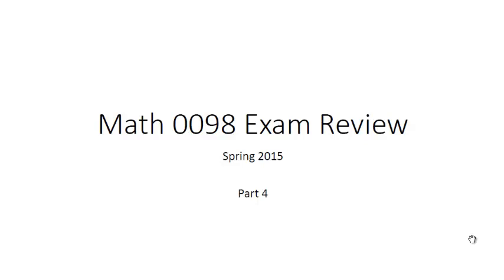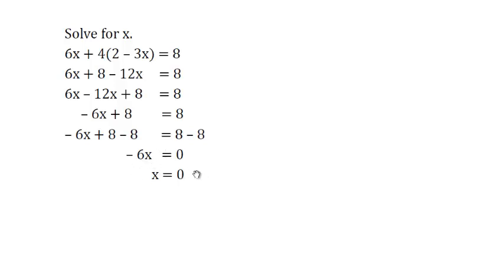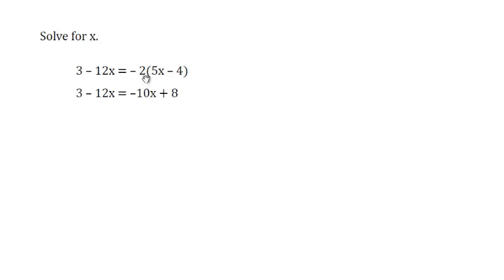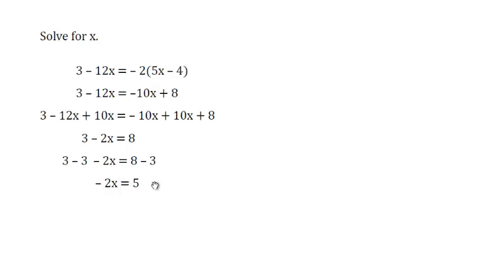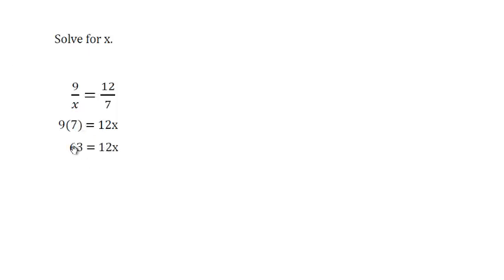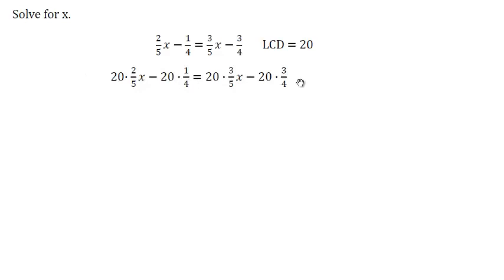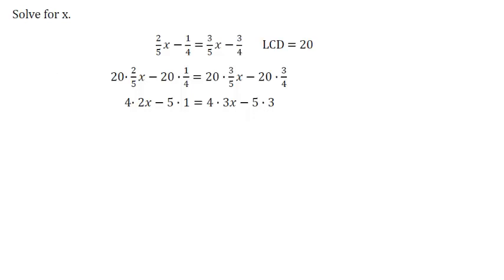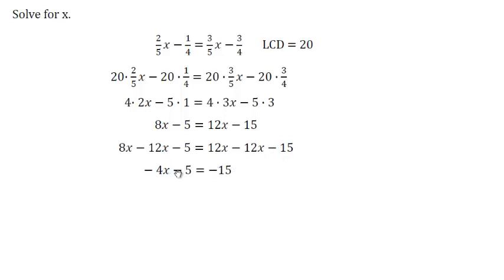Exam Review Part 4